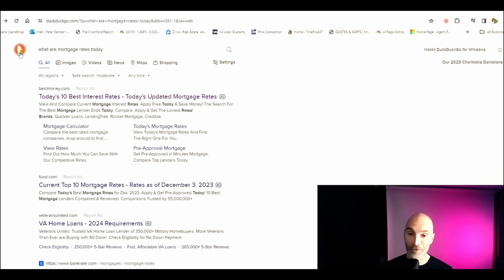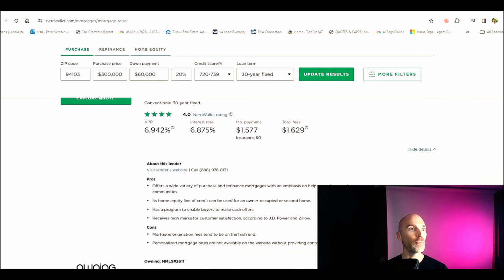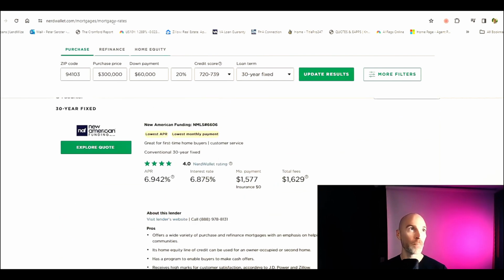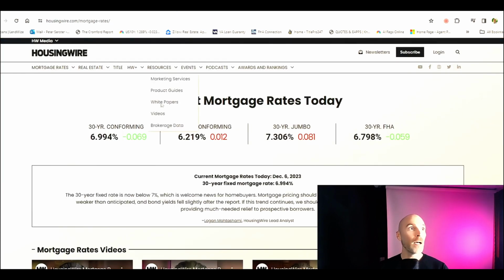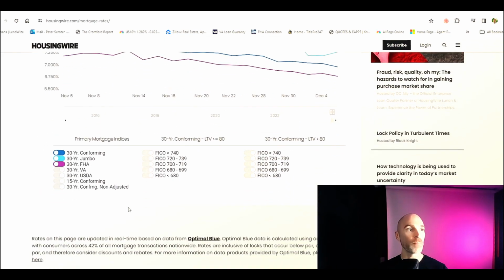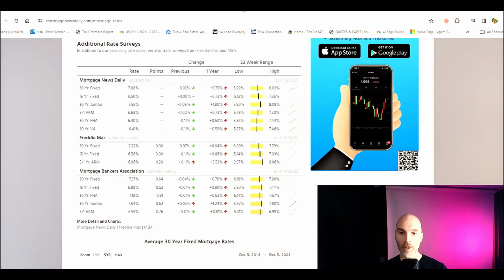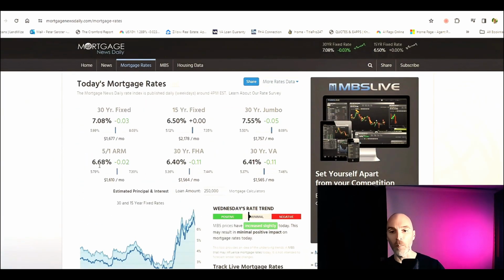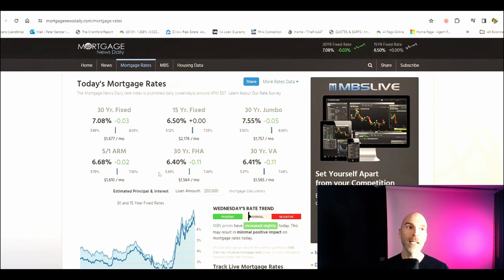What Are Interest Rates Today?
I get this question all the time.  This video shows you the best site, in my opinion, to track where interest rates are, plus tips on who to avoid.

Want a quote for a specific loan program or to schedule time to talk?  to take the next step.

Peter Seroter
NMLS 997692
Barrett Financial Group, LLC